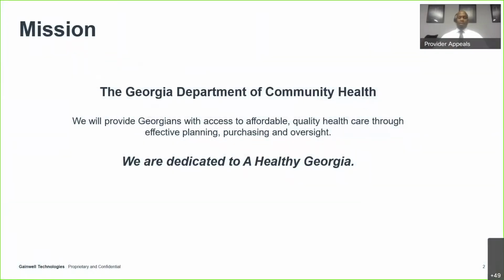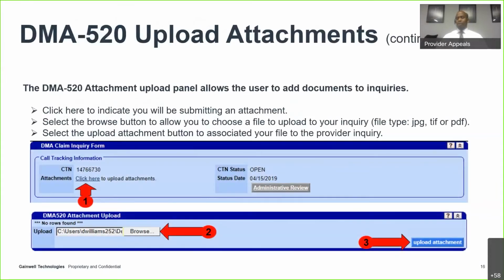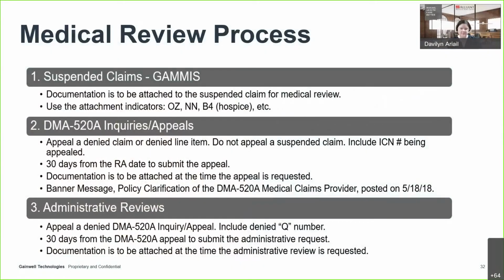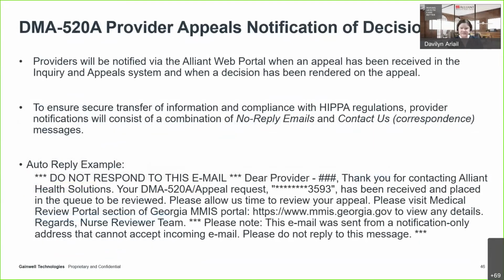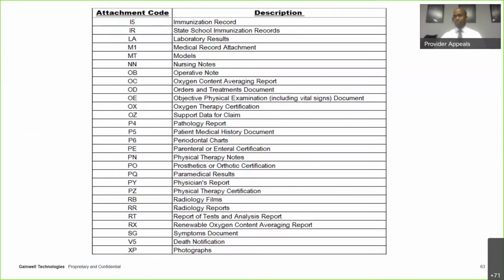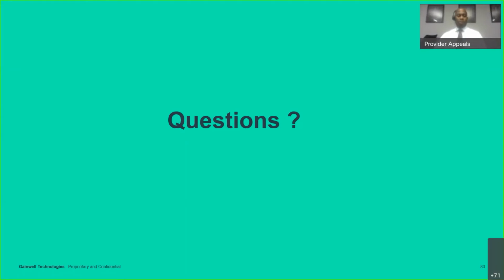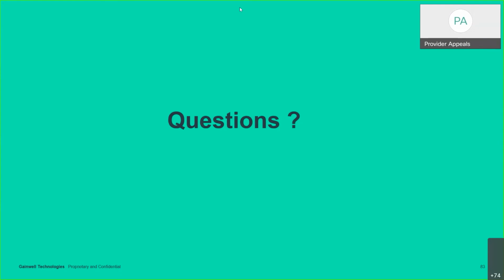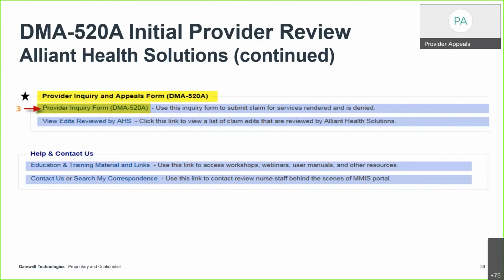Provider Appeals Process - Georgia Medicaid Fall Fair 2021